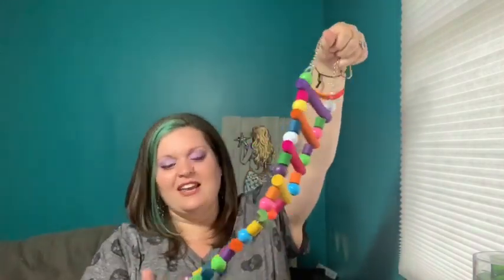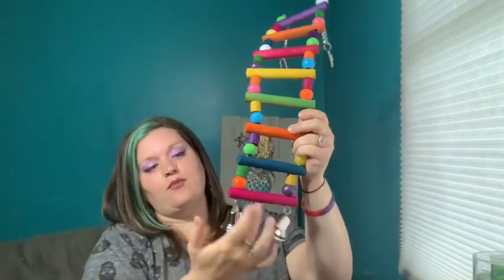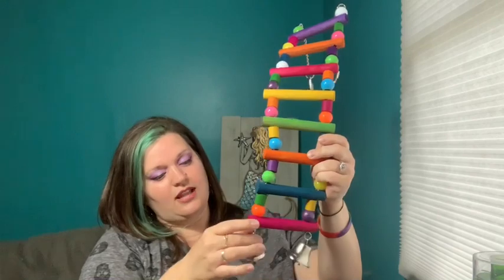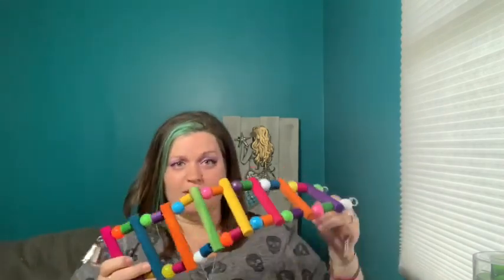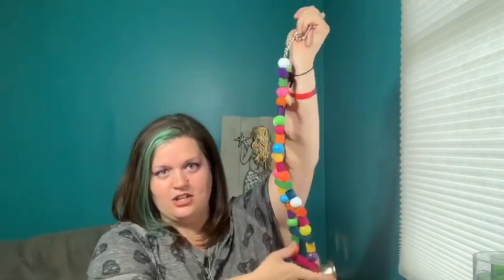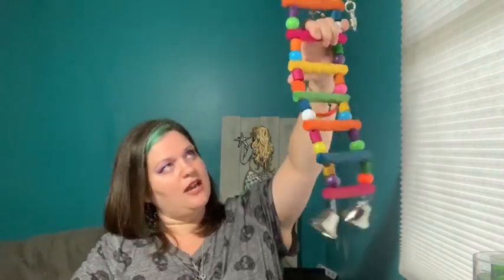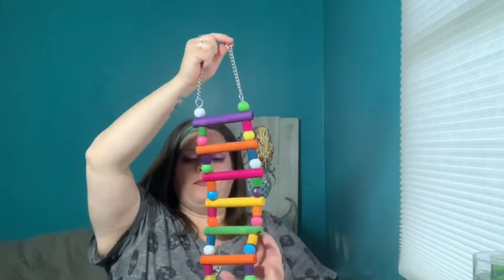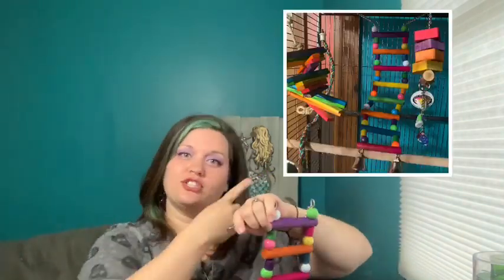Bonka Bird Toys Haul!!! Plus Birbber Etsy order!!!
I have a great time showing you my Bonka Bird Toy order and my Birbber Etsy order!! So cute!!! 😍😍😍 Milton throws me for a loop for loving a toy he was previously scared of right on camera!!!

Birbber Etsy shop!

 I refer to these awesome youtubers as well in my video! Please check them out!!!